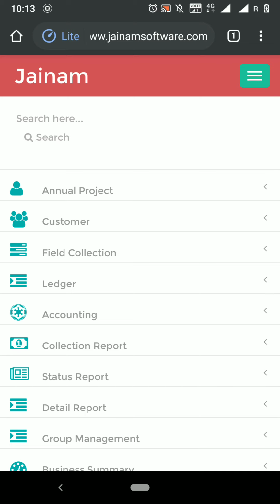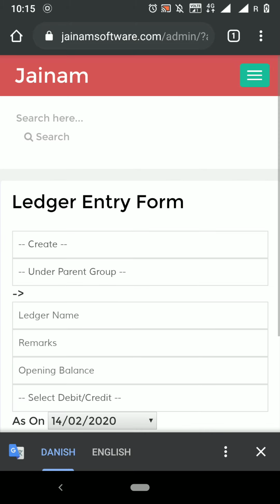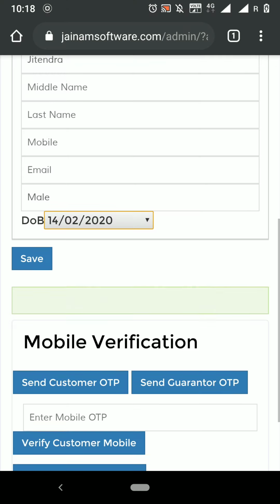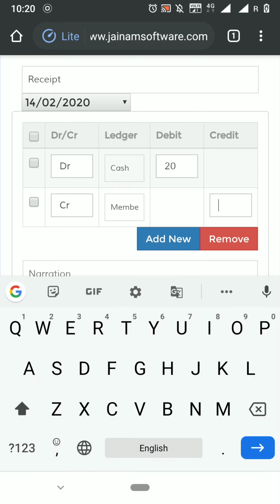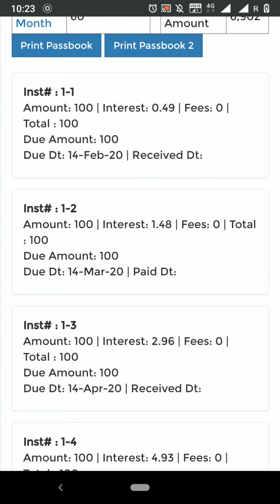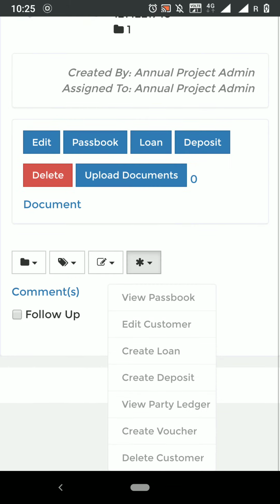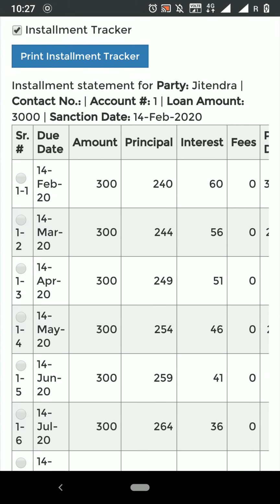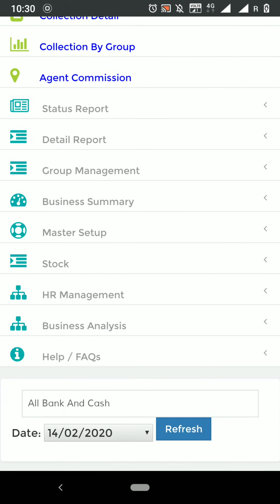Credit Union Software Demo Canada | Jainam Software for Member Management, Deposit & Loan Automation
🇨🇦 Welcome to Jainam Software — in this video, explore how Credit Unions in Canada can automate their Membership, Deposit, and Loan processes using Jainam Software’s all-in-one financial management platform.

In this demo, you’ll learn:
✅ How to create members and manage membership & registration fees
✅ How to create and track recurring deposits (RD)
✅ How to disburse loans after deposit maturity
✅ How to configure ledgers, capital accounts, and bank accounts
✅ How to automate loan collection and installment tracking for members
✅ How staff can access field collection data from mobile

💼 About Jainam Software:
Jainam Software is a powerful **Loan Origination & Loan Management System** trusted by **Credit Unions, NBFCs, Microfinance Institutions, and Finance Companies** worldwide.
It simplifies the entire workflow — from customer onboarding, loan sanction, deposit management, disbursement, and recovery — all through a secure cloud platform.

🎯 Take your Credit Union or Finance Institution completely digital with Jainam Software.